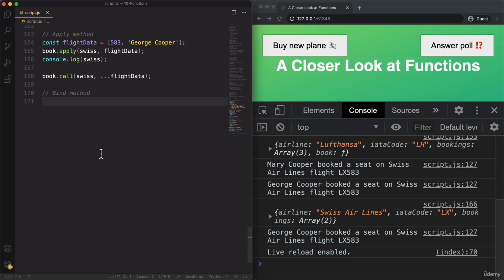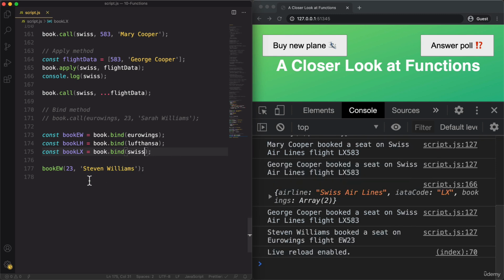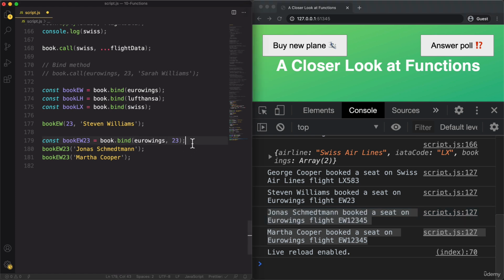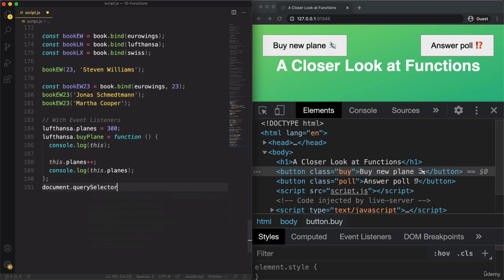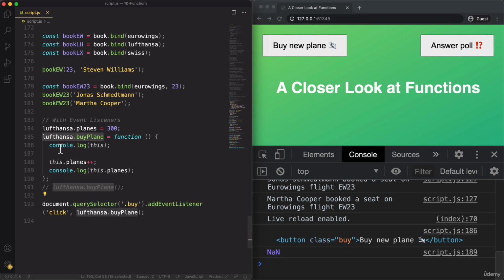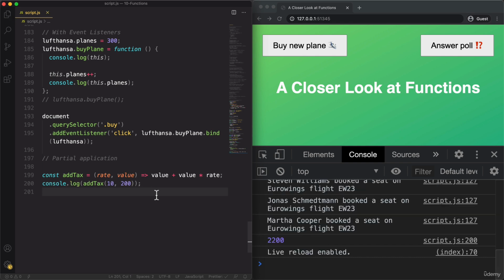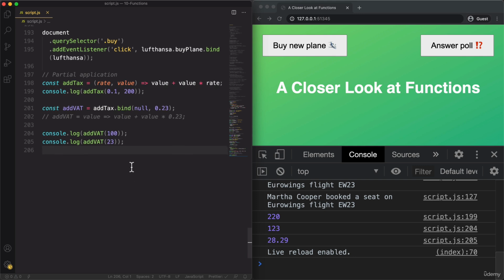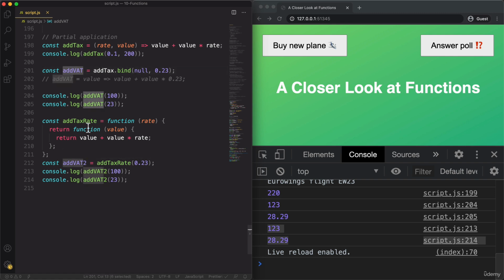141 The bind Method